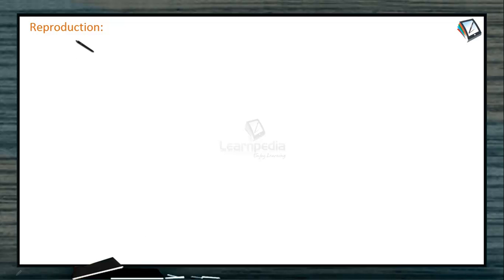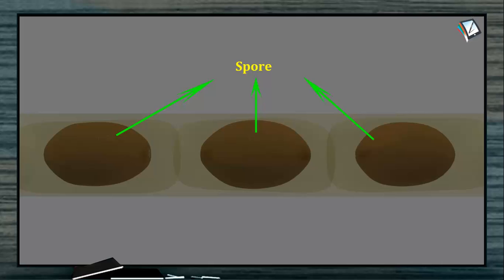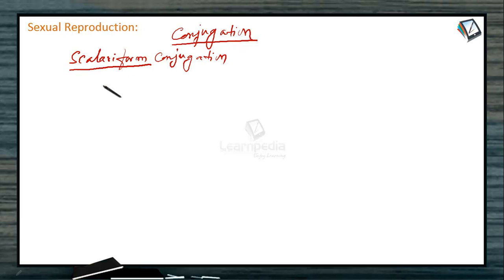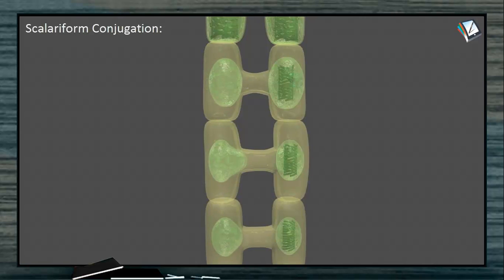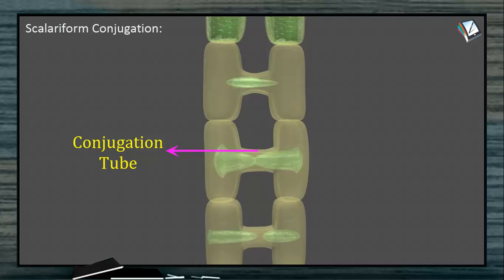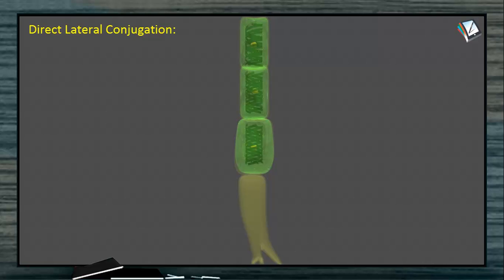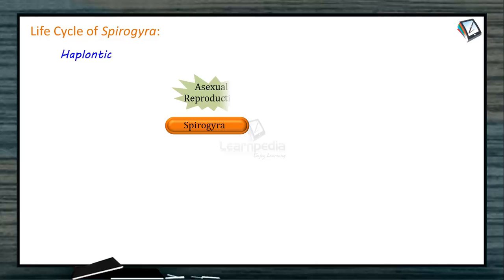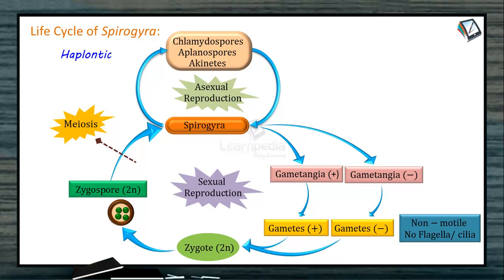Reproduction in Spirogyra